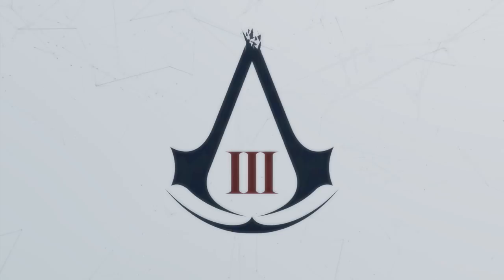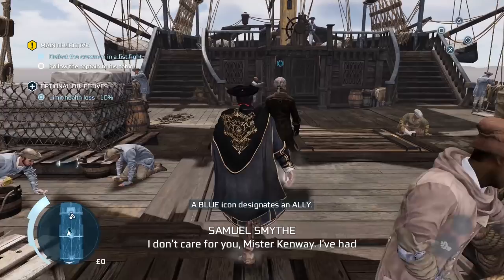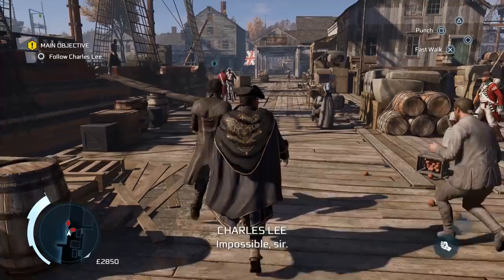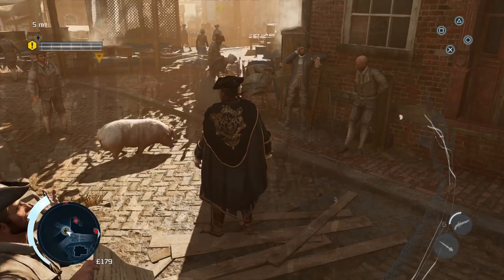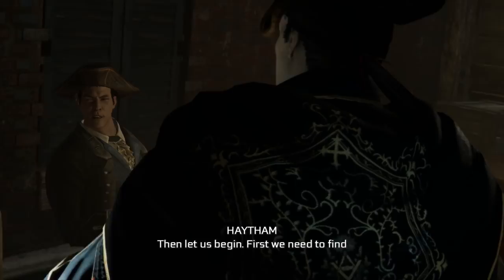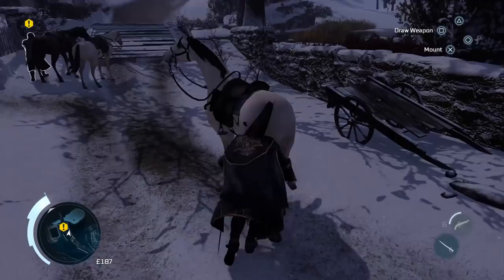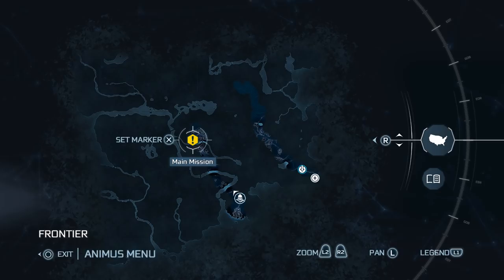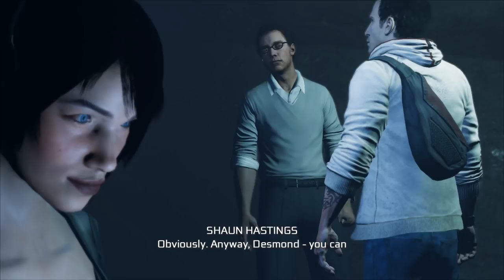ASSASSIN'S CREED 3 REMASTERED Walkthrough Part 1 - HAYTHAM KENWAY (AC3 100% Sync Let's Play )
ASSASSIN'S CREED 3 REMASTERED Gameplay  Walkthrough Part 1 - HAYTHAM KENWAY (AC3 100% Sync Let's Play)

ASSASSIN'S CREED 3 REMASTERED Walkthrough! Walkthrough and Let's Play Playthrough of ASSASSIN'S CREED 3 REMASTERED with Live Gameplay and Commentary in 1440p high definition at 60 fps played on PlayStation 4 Pro. This ASSASSIN'S CREED 3 REMASTERED walkthrough will be completed showcasing every level, mission, boss, and story ending.

Thanks to Ubisoft Canada for the early access review code. No compensation was provided to create this content.

Story:
Following the events of Assassin's Creed: Revelations, the game explores the life of an 18th-century assassin in Colonial America during the American Revolution; a half-English, half-Mohawk man named Ratonhnhaké:ton, also known as Connor, whose father is Grand Master of the Templar Order in the colonies. Connor is caught up in the Assassins' conflict with the Templar order when his Native American village is attacked by the Templars, who intend to seize control of the newly forming country. Connor's story spans through two decades of his life. From his childhood in 1760 to 1783. Boston and New York City are cities that can be explored, as well as the American Colonial Frontier, spanning forest, cliffs, rivers, Connor's Mohawk village, and the settlements of Lexington, and Concord. The player can hunt small and large animals, and approximately one third of the story takes place in the Frontier. The city of Philadelphia can also be visited at one point during the game, as can The Caribbean during several naval missions. The entire Eastern seaboard is also explorable via Connor's captaining his naval warship, the Aquila.

Developer: Ubisoft Montreal
Publisher: Ubisoft
Release: March 29, 2019
Genre: Action Adventure, Stealth
Platforms: PlayStation 4, Xbox One, Windows PC